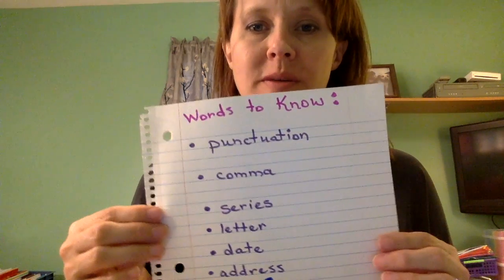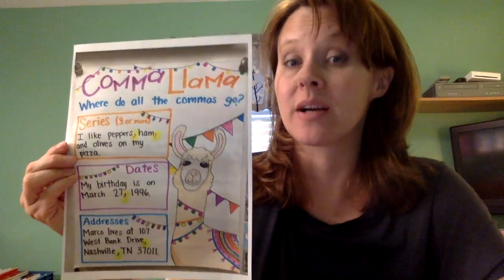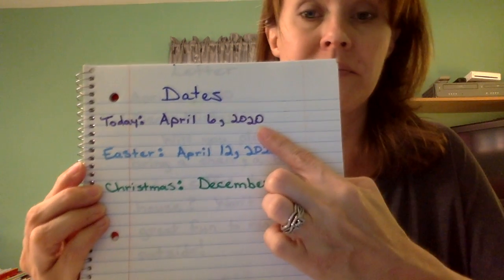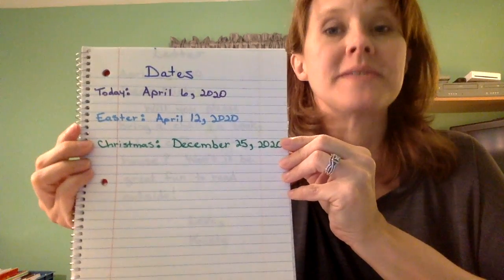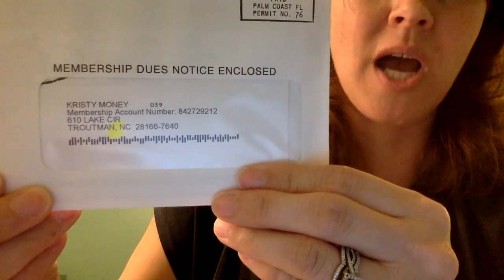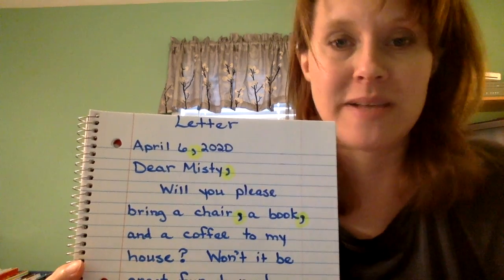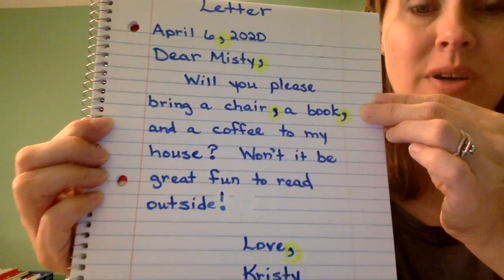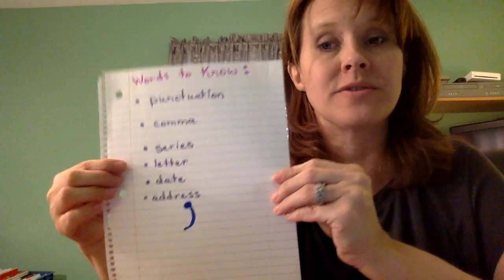Where do all the commas go? Part 2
This video is about Where do all the commas go? Part 2